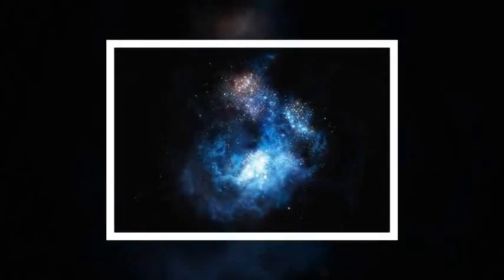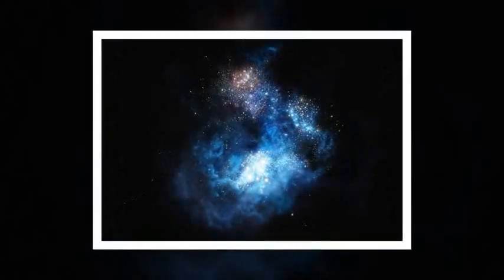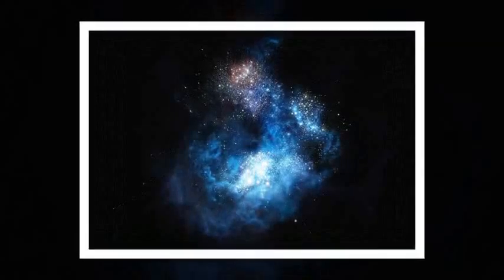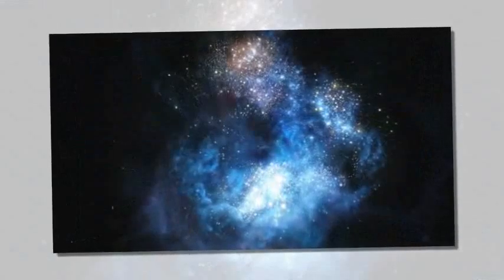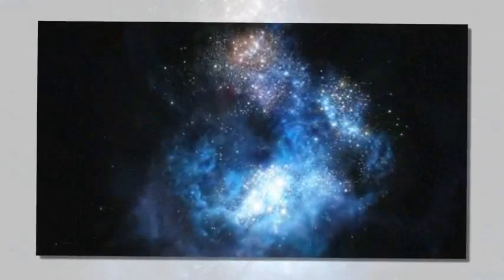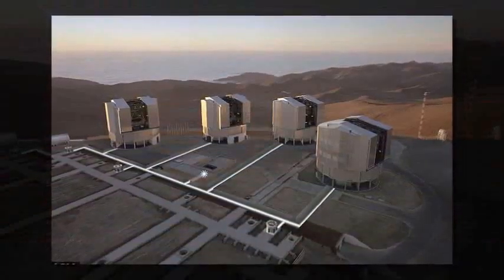Are these the oldest stars in the universe? Discovery of ancient galaxy could reveal how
Are these the oldest stars in the universe? Discovery of ancient galaxy could reveal how our cosmos was born

Examples of the first stars to form in the universe may have been found in a distant and extremely bright galaxy.

The objects - once purely theoretical - would have been the first stars to form after the Big Bang.

Their discovery is important because they are thought to have given rise to the stars and planets that populate the universe today.

The stars were located using the European Southern Observatory’s (ESO) Very Large Telescope in the Atacama Desert of northern Chile.

Known as Population III stars, they would have been born out of the primordial material 800 million years after the Big Bang.